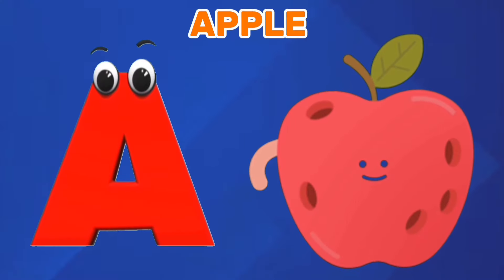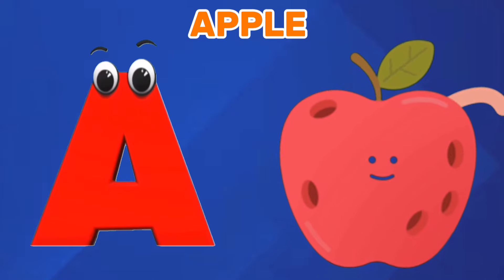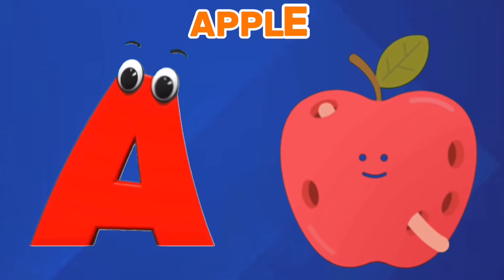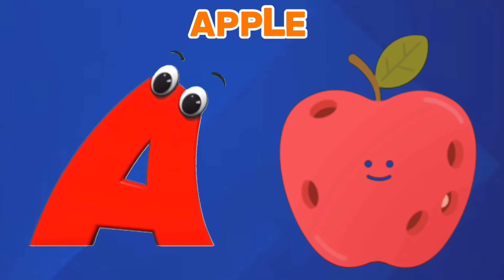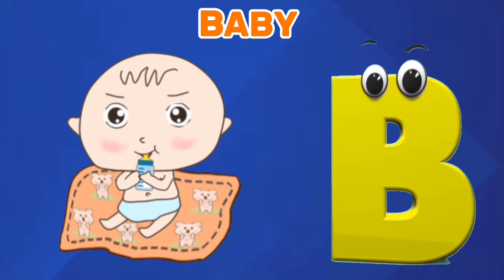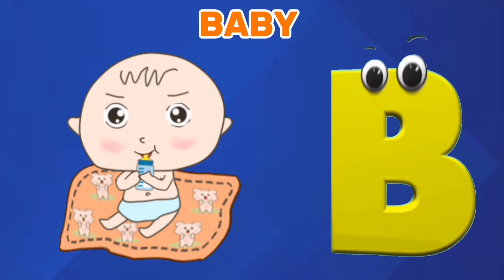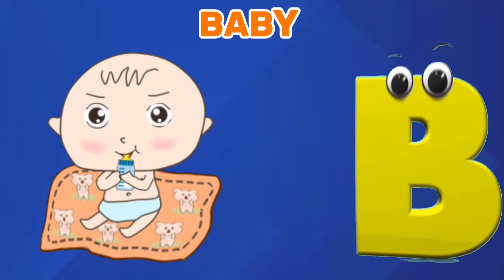Learn ABCs Phonics Song | Learn Nursery rhymes For Children | kindergarten | Alphabet Songs